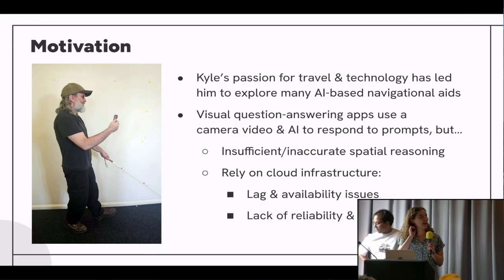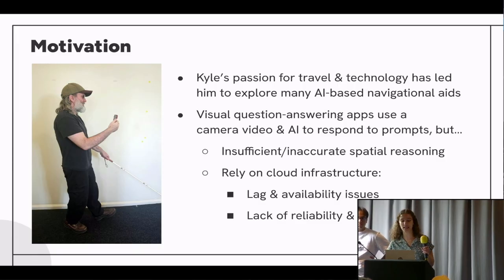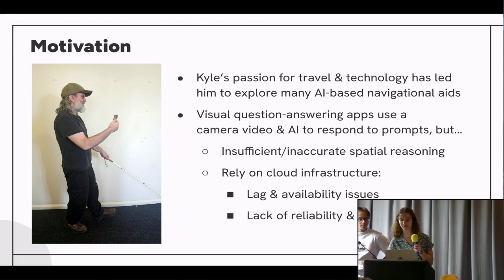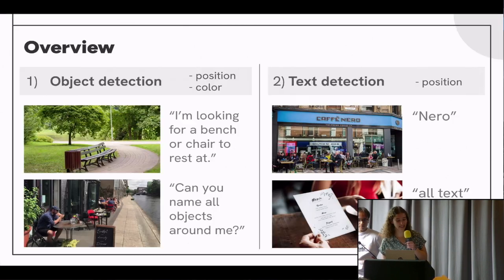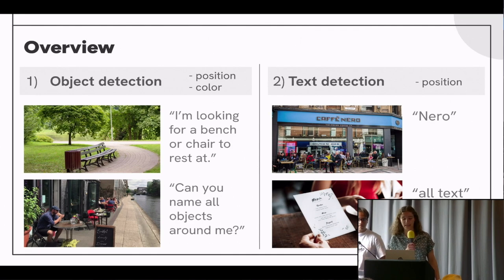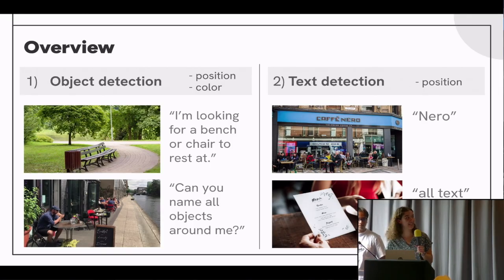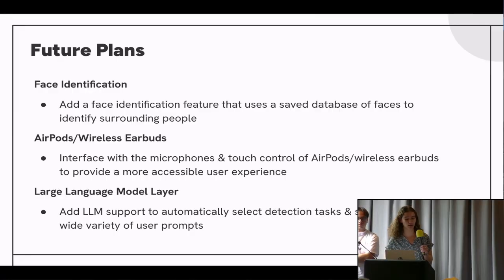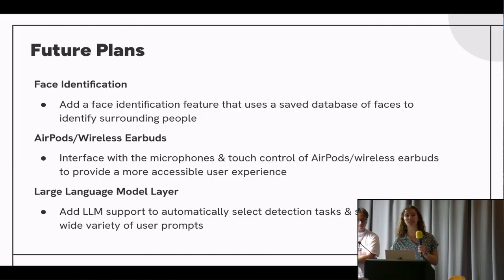Emergent Harmonics 2025 - NAV-SI | Kailey Epstein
Student projects talk by Kailey Epstein

Advancing science and technology that elevates human dignity. Courageous. Cooperative. Conscientious.

Recordings of the presentation from the Emergent Harmonics 2025 conference, a one-day event held on 14 July, 2025 in Bristol, England. The conference was hosted by Dr. Kyle Keane, Senior Lecturer in Assistive Technologies at the University of Bristol, that brought together artists, experts and practitioners at the forefront of exploring the senses, perception and cognition to advance technology that elevates human dignity.
Speakers include: Daniel Kish, Dr Florian Grond, David Johnson, Derrick Twene, Juan Ruiz, Kailey Epstein, Abena Kyereme-Tuah, Dixant Pant, Juan Pablo Ruiz Partida (JP), Dev Raju, Tanish Raorane, Alex Thompson.